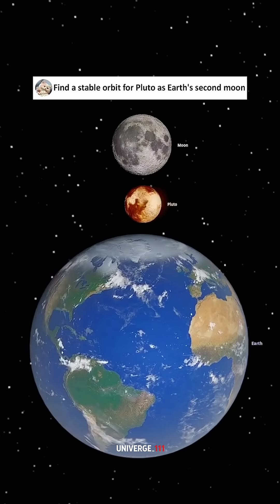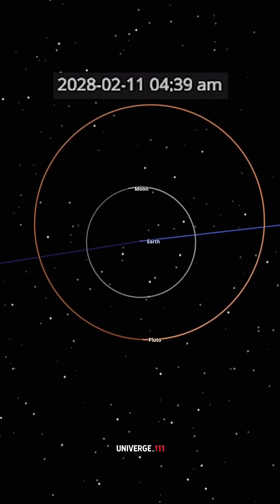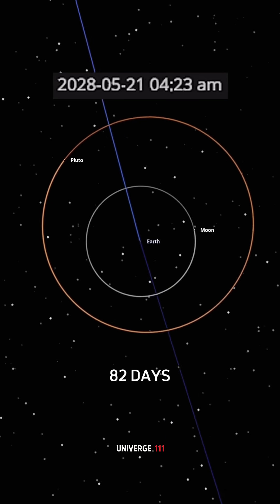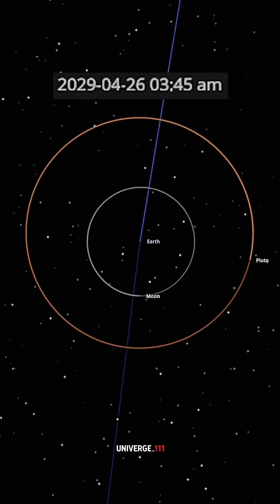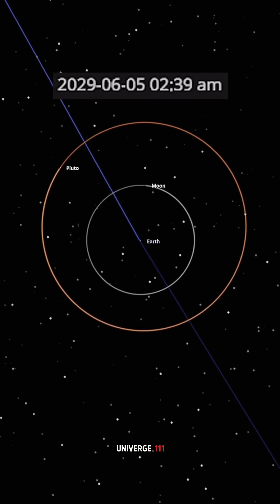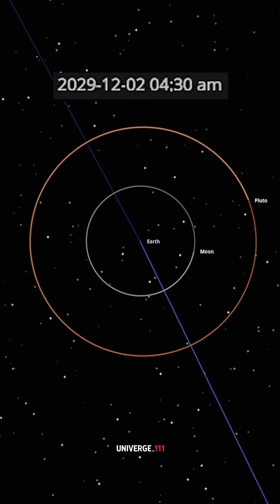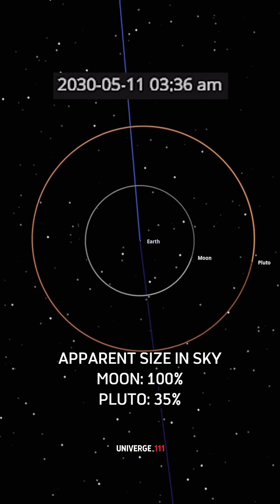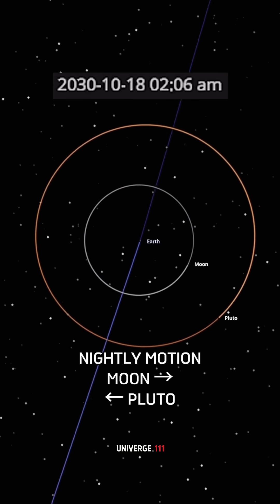What if we make Pluto orbit Earth backwards?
🌌 Welcome to Univerge111 –
Your gateway to the universe! 🚀
We create short videos and in-depth long videos that uncover the secrets of space — from black holes and galaxies to Mars missions and alien life! 🌠

🎥 Whether you're here for a quick space fact or a full cosmic journey, we’ve got you covered.